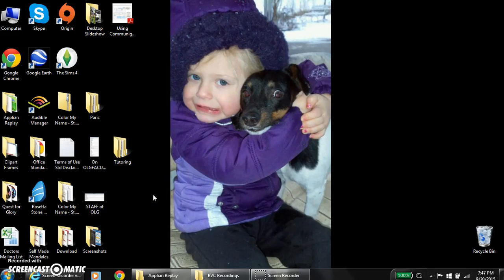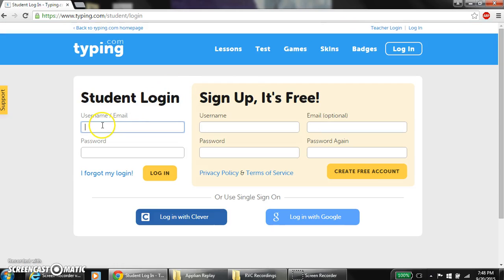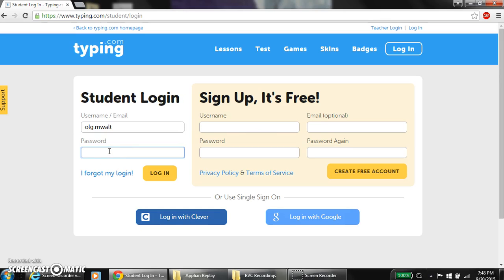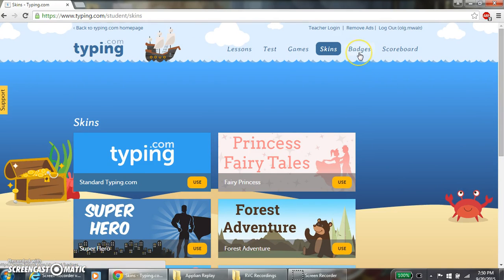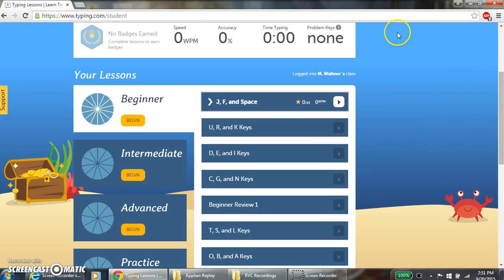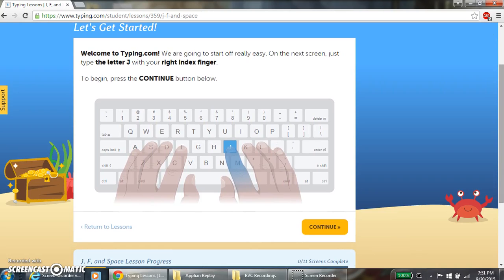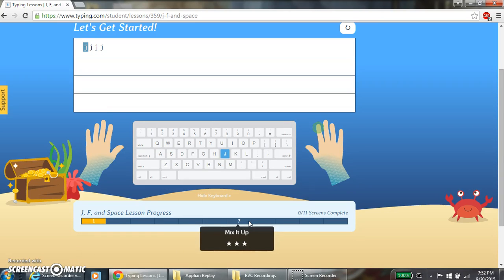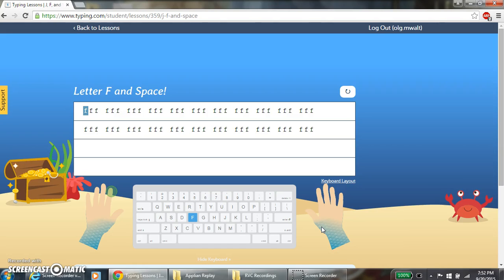Let's Get Started on Typing.com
Intro to getting an OLG user logged into typing.com